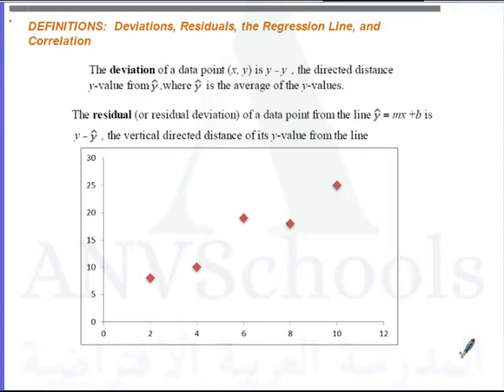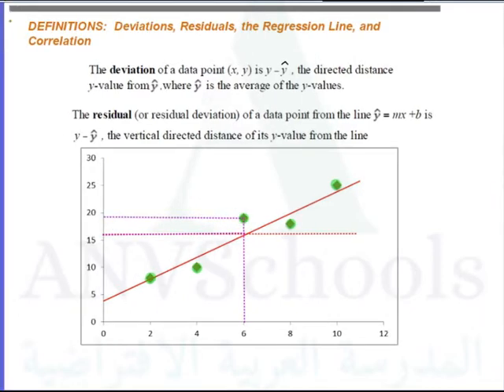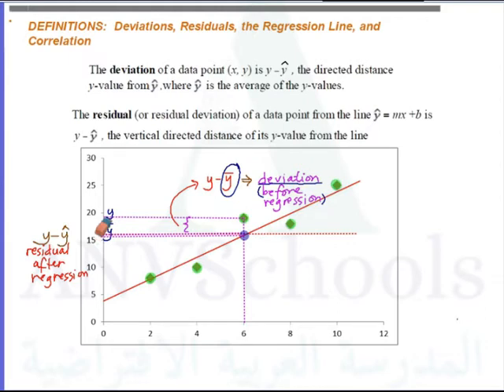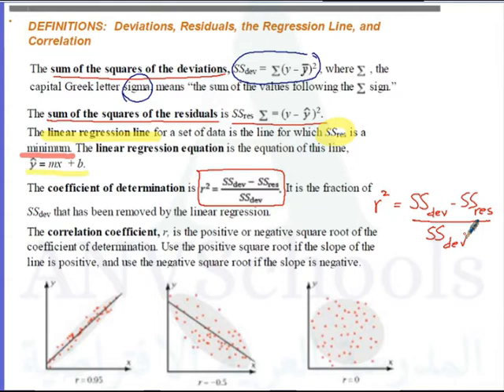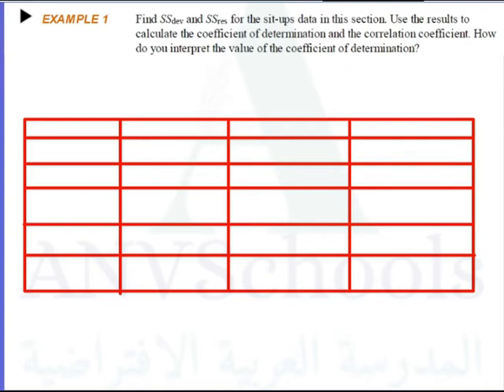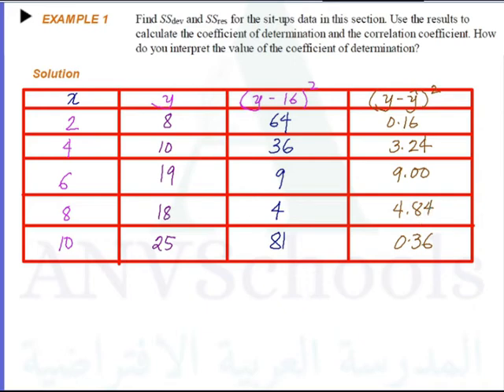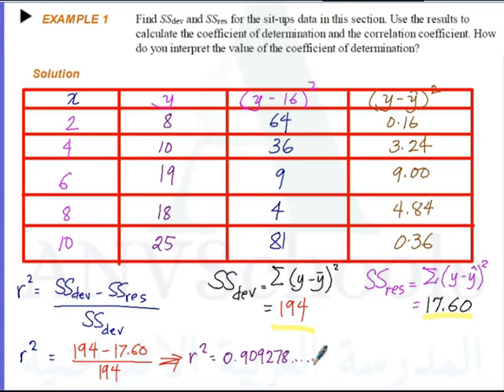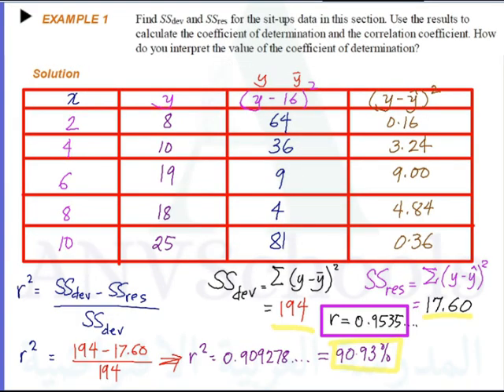Deviation , Residuals and correlation coefficient -Lesson 2